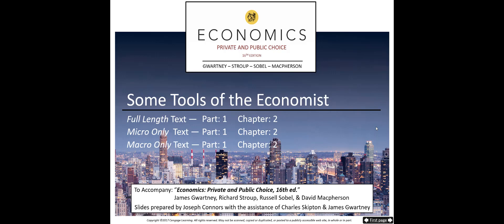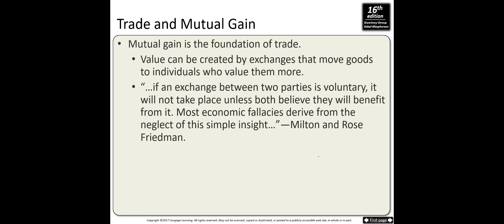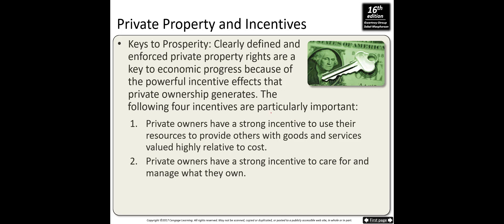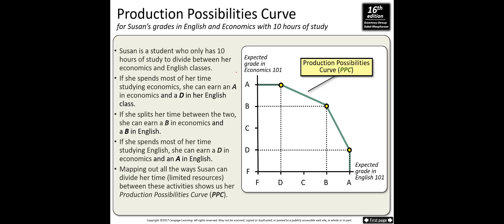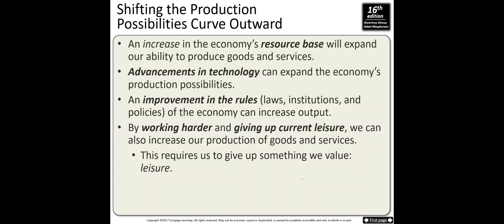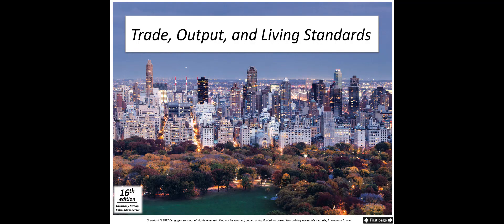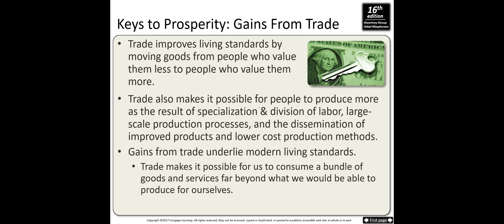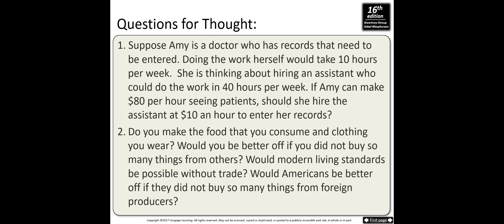Chapter 2 Some Tools of Economists